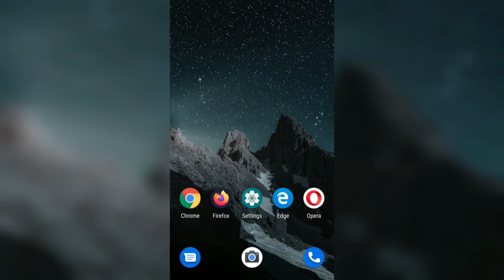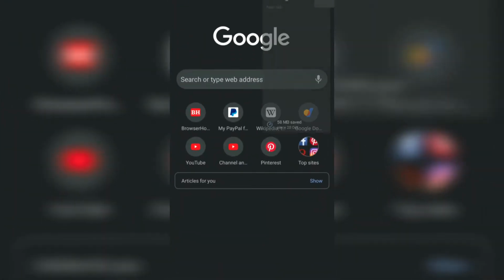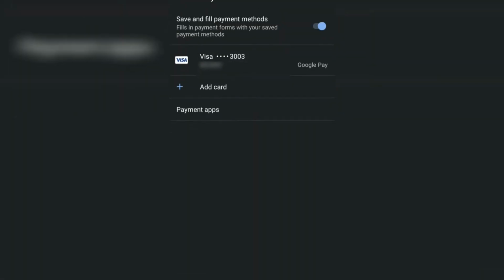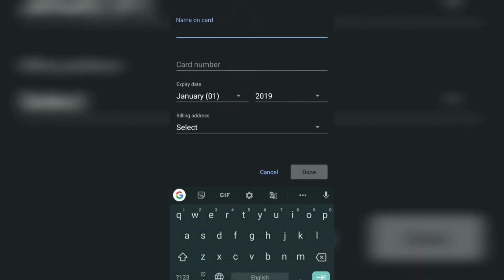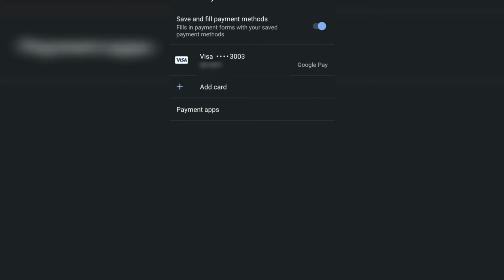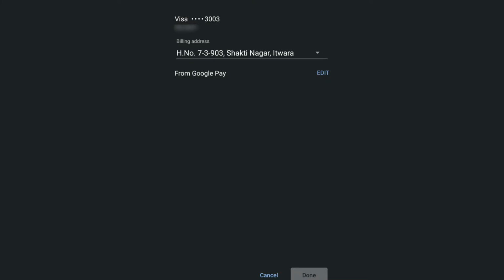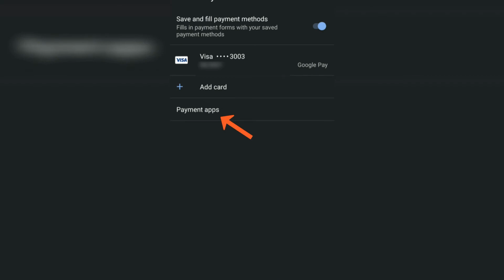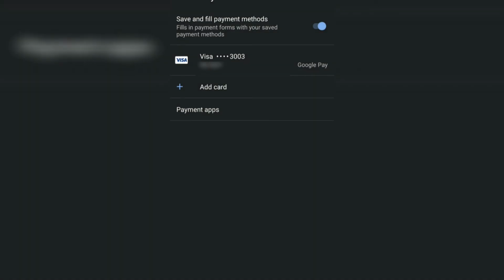How to Add Payment Card & Payment Method in Chrome Android?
Learn how to add a payment method and payment card details in Chrome Android. You can also add new card details from the Payments tab. However, editing or deleting the existing Payment detail is only available from the Google Payments

The Chrome Payments or Google Pay is linked with your Google account and helps in making the purchase in the Google Play Store or Movies and Books store. Payments also help in making a recurring subscription purchase of G Suite and Play Music or YouTube music.

In Chrome Android, the Payment method will work like an autofill that helps in inserting the card details on the merchant payments page.

For example, during cart checkout on Amazon or eBay, you can allow Google payments to autofill the card details on the page. However, it will first ask and validate the CVV number to autofill details.

Here are simple steps to add a new payment card detail in Chrome Android:
1. Launch Google Chrome for Android.
2. Tap on 3 dots menu icon for Options.
3. Select Settings from the options list
4. Tap on the Payments tab
5. Select the Add card command on the Payments page.
6. Enter the Card details along with the billing address.
7. Hit on the Done button command to save the payment method.

The new addition of card will be valid only after authorization with a one-time password (OTP). Google may also deduct a few cents and reverse the amount in a day or two for validating the payment method.

Here are the steps to view the existing Payment methods in Google Chrome:
1. Launch Google Chrome for Android.
2. Tap on 3 dots menu icon for Options.
3. Select Settings from the options list.
4. Tap on the Payments tab.
5. Choose the Card to view details.

On the details page, you also have the option to edit the payment details that will take you to the Google Payments page. After validating, you can edit or delete the Payment card details.

You can also view the Payments Apps like Google Pay from the Payments tab on Chrome Android. This may differ for every country and may not be available for the most.